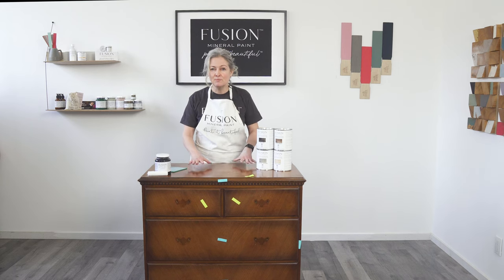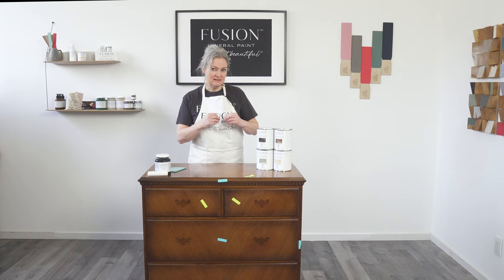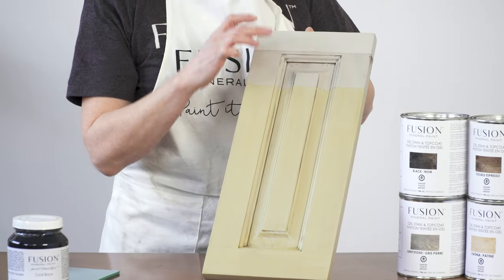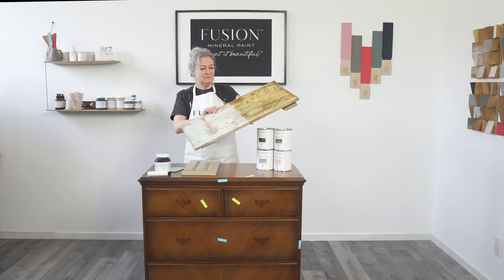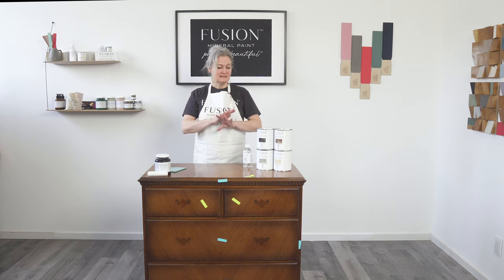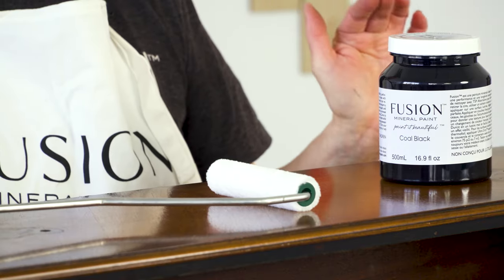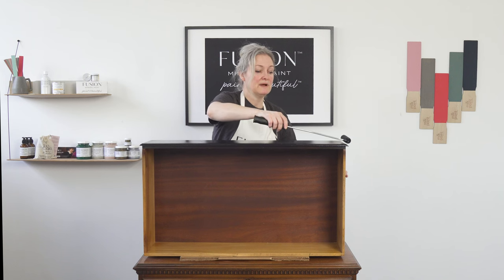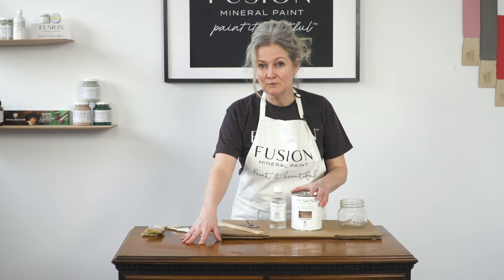Complete dresser makeover with Fusion Mineral Paint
In this video, Loree Pringle shows you how to use Gel Stain and Topcoat to cover a damaged finish, and gives you great tips on getting a smooth application with Fusion Mineral Paint.

In this video the products used are:
TSP

Follow along to see how you too can upcycle a dresser quickly and easily using Fusion Mineral Paint.